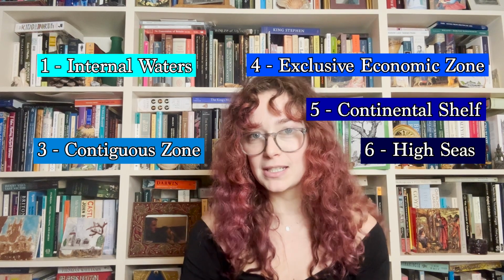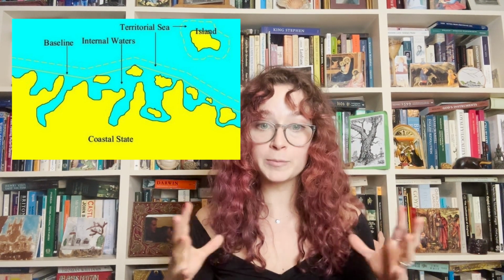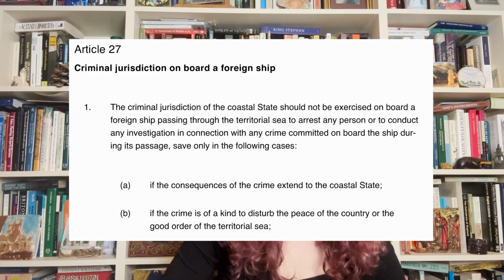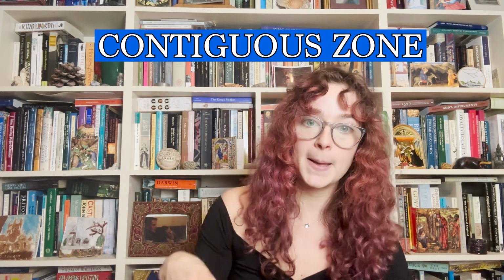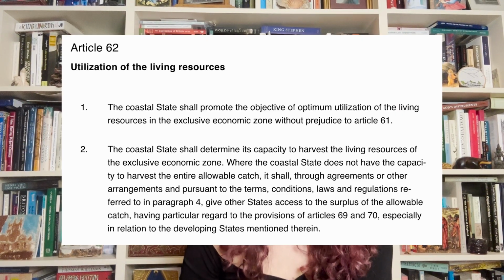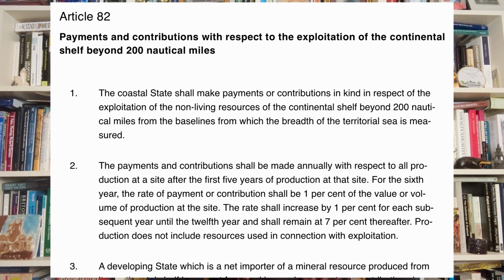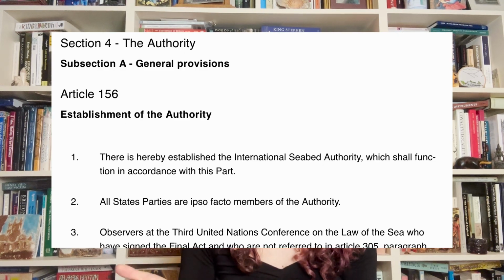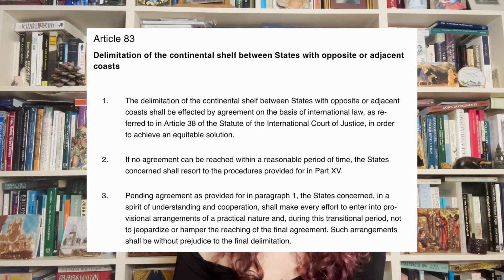Law of the Sea (UNCLOS) - Koplow